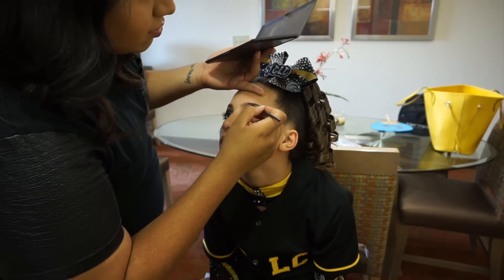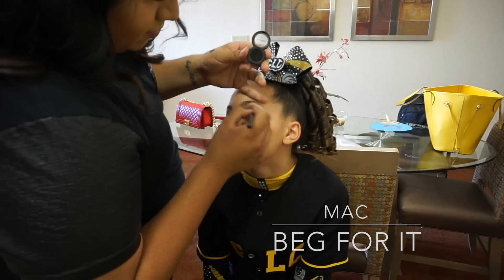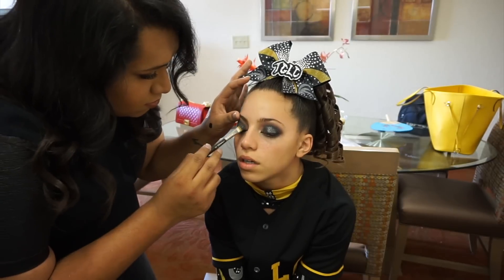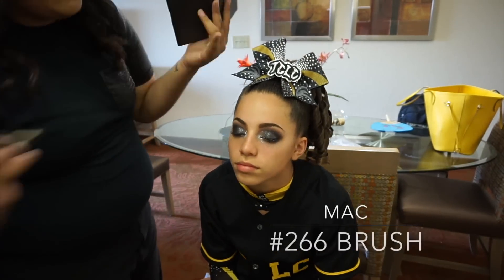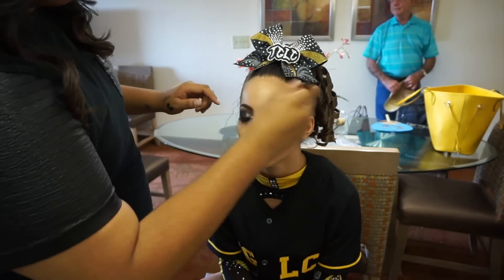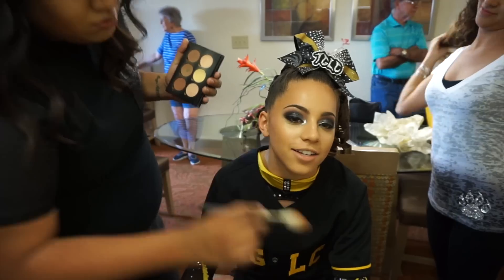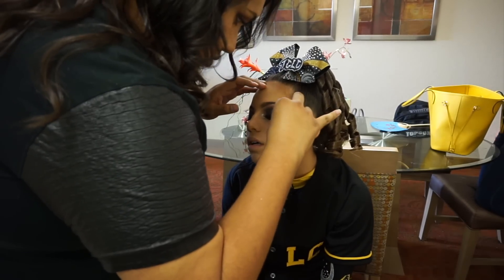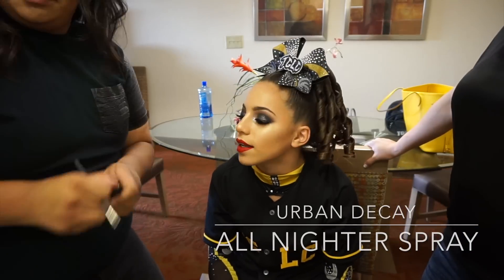TGLC Cheer Makeup Tutorial || Rodrigo Germanotta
Thank you guys so much for watching. If you have any questions or recommendation for future looks, please leave them in the comments below. I post once a week. Take care and stay FABULOUS.

SnapChat , Periscope , Vine : Rod_Germanotta

Products

Eyes:
Elizabeth Mott - Thank Me Later Primer
MAC - Brule, Blackberry, Beg For It
Urban Decay - Moonspoon
MAC - Reflex Pearl
MAC - Boot Black
MAC - Definedly Black
Cherry Blossom - #74

Skin:
MAC - Natural Radiance
Makeup Forever - HD Foundation
MAC - Prolong Wear Waterproof
ABH - Contour Kit
Becca - Jaclyn Hill Palette